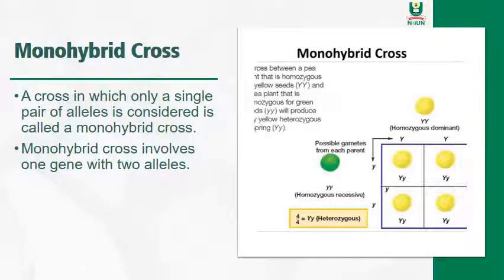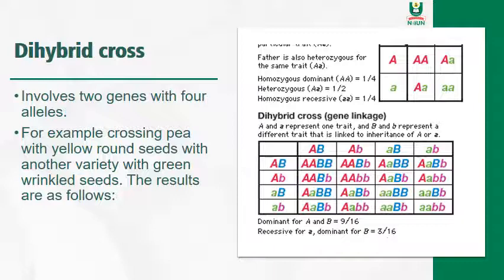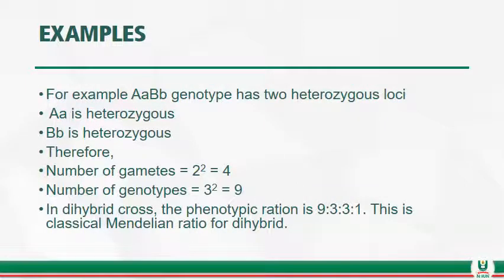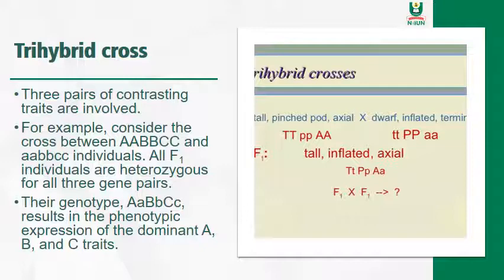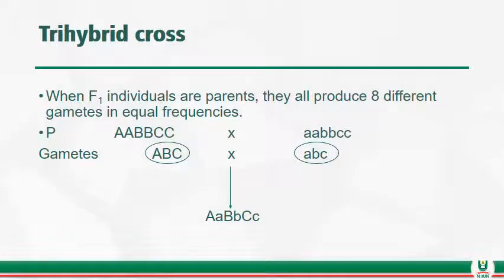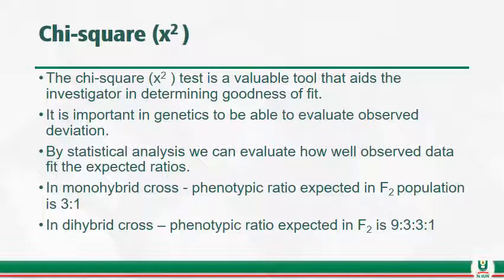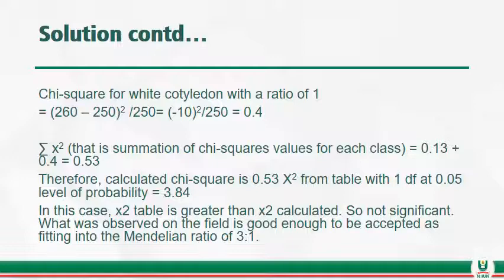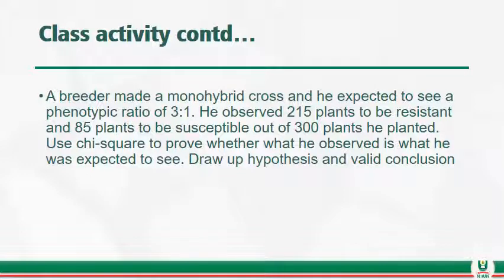Video on Lesson 3 CRP 305 (Crop Breeding and genetics)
This video illustrates monohybrid, dihybrid and trihybrid crosses. It also explains how to calculate the goodness of fit or Chi's square